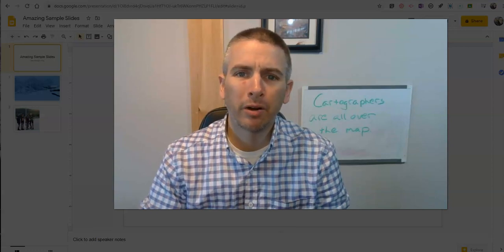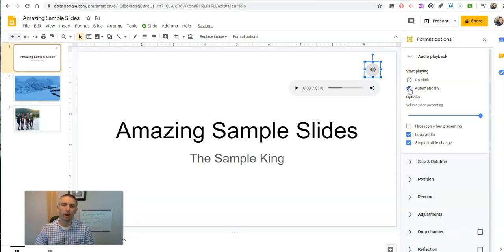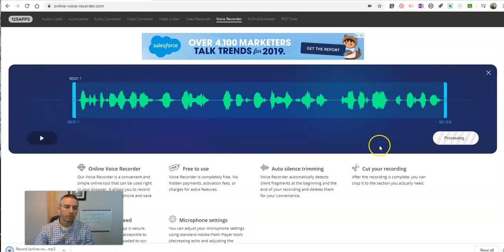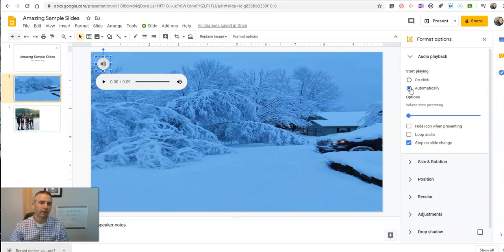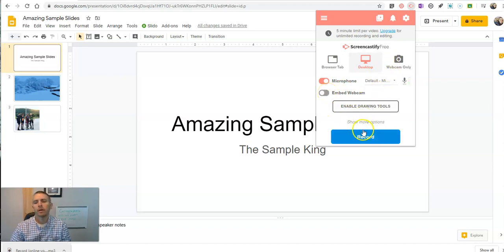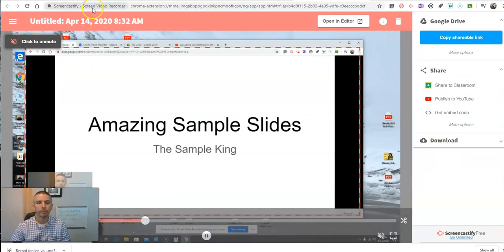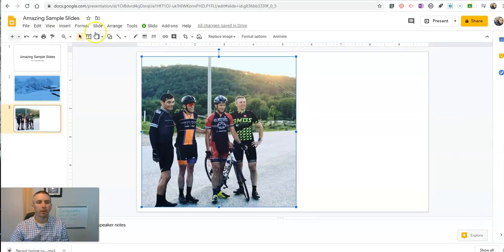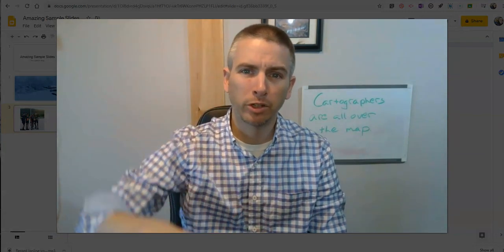Three Ways to Use Audio in Google Slides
Here are three ways that you can use music and spoken audio with Google Slides.